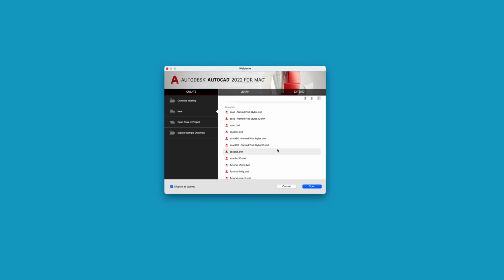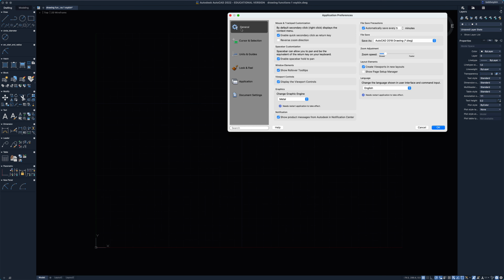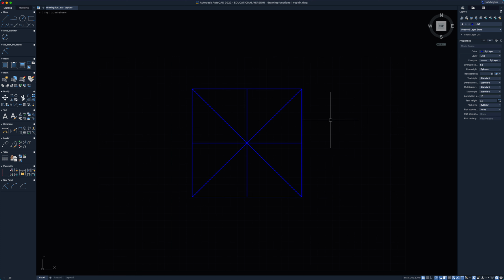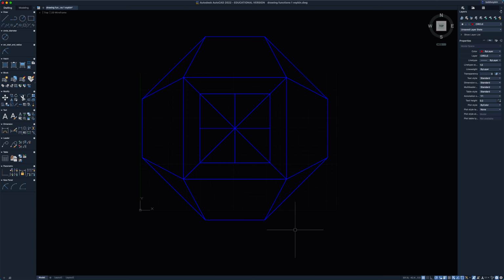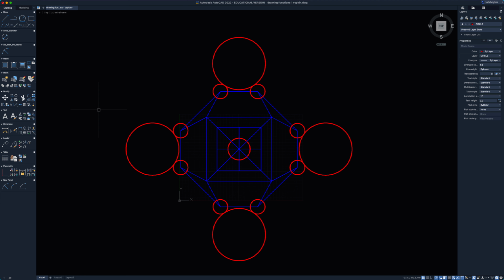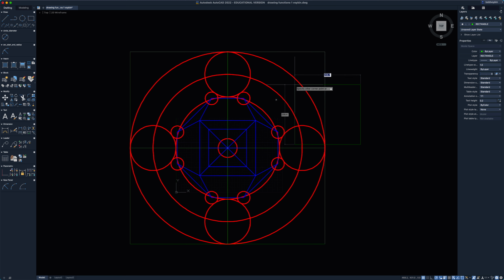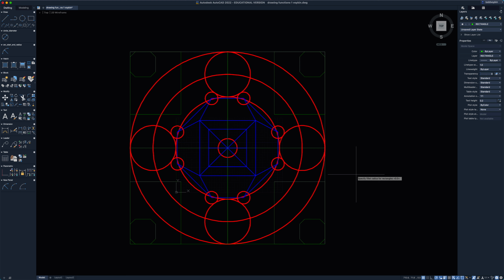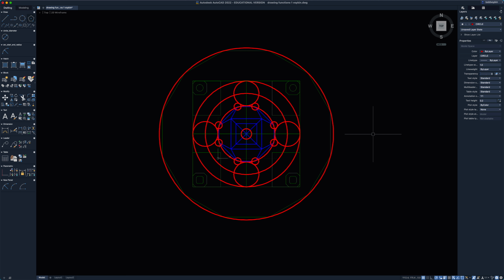AutoCAD for Mac 2022 - Line, Circle, Rectangle and Polygon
This instructional video walks you through an exercise in using lines, circles and rectangles to create a complex object.